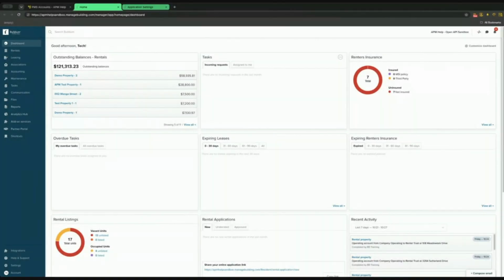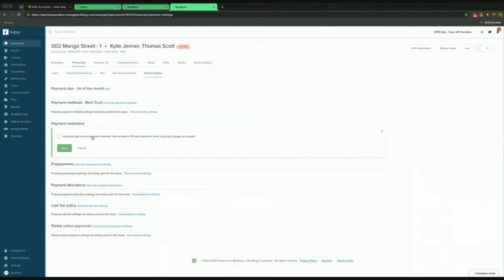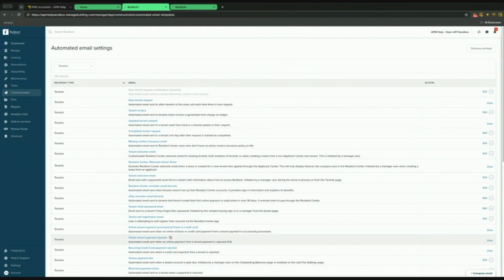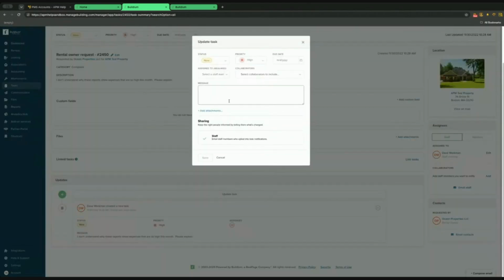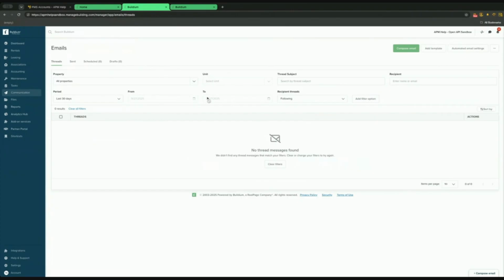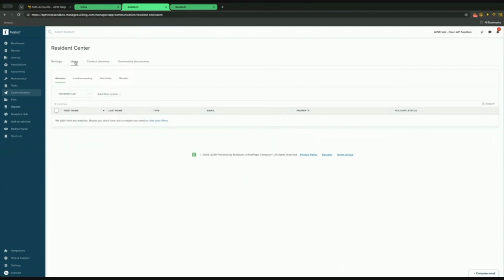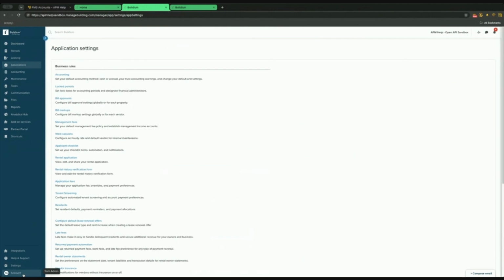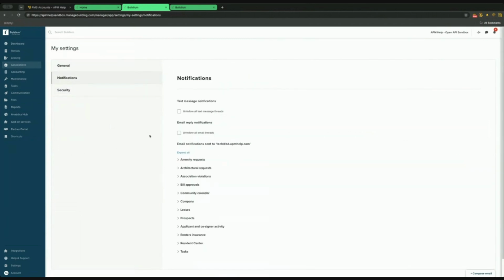Buildium Training - Ep. 9 Communicating with Tenants and Owners